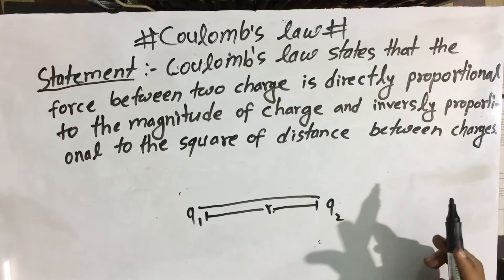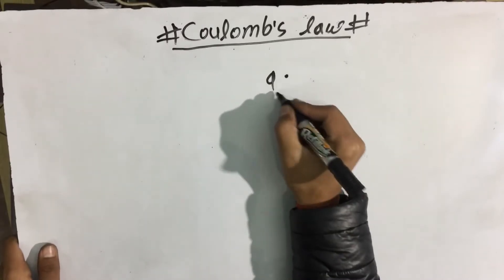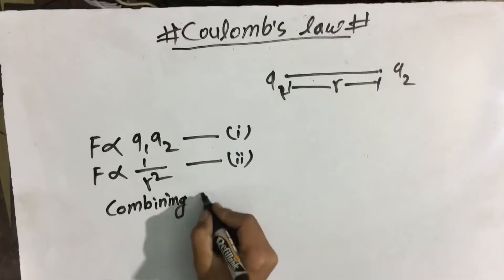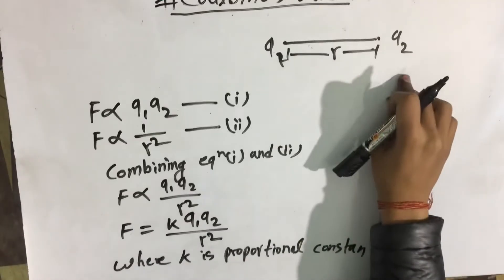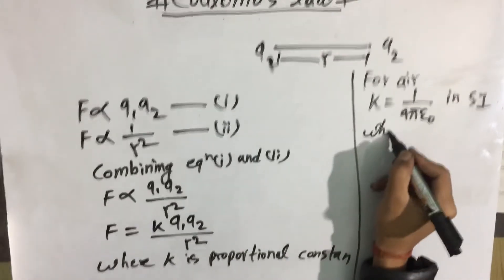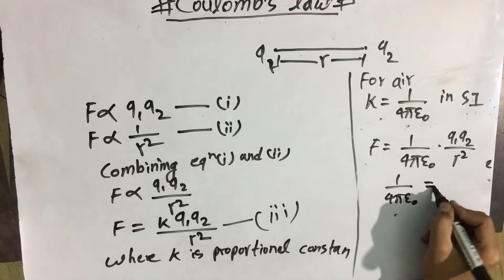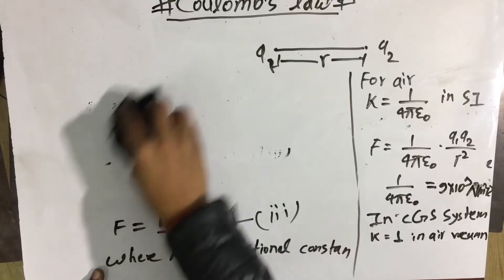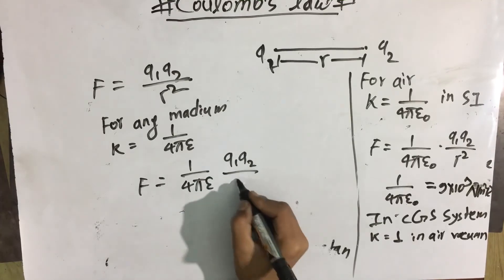Engineering physics second semester ctevt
Coulomb’s law